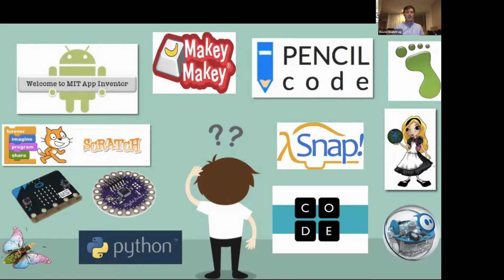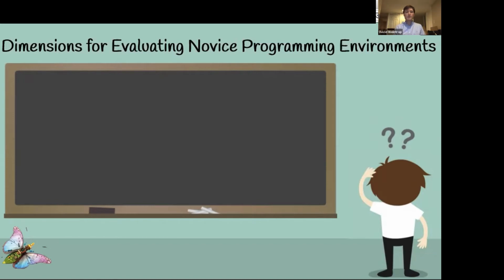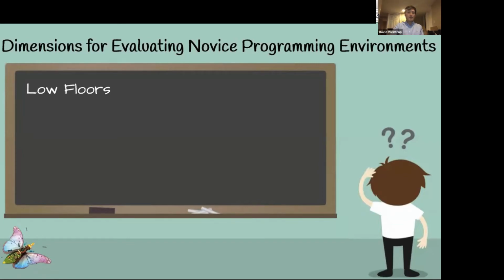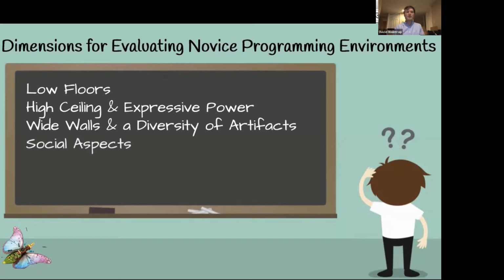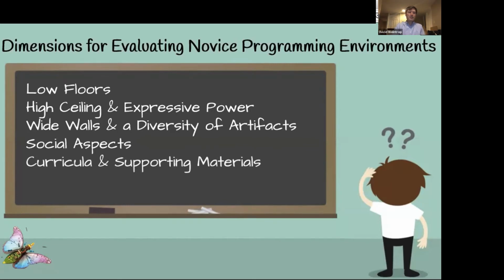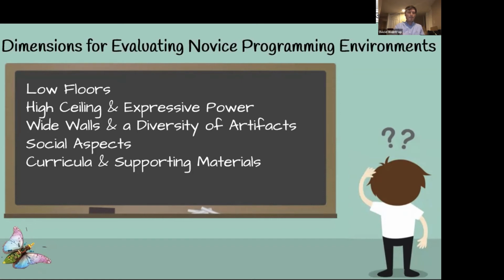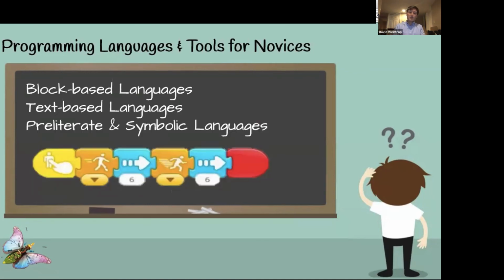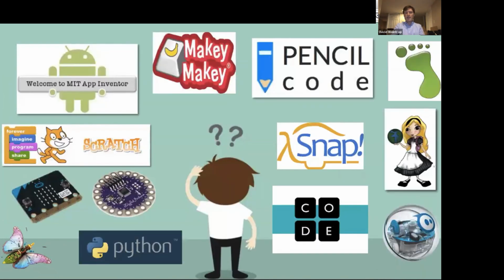Ch10. JavaScript, Python, Scratch..? Navigating the Bustling World of Intro. Programming Languages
J is for JavaScript, Python, Scratch, or Something Else? Navigating the Bustling World of Introductory Programming Languages! This video provides a glimpse into the (concept) chapter on programming languages—the dimensions for evaluating and choosing novice programming environments for use in introductory programming school classrooms presented in the chapter on how to support constructionist learning in introductory programming classrooms. It also outlines popular programming languages and environments for schools. This is chapter 10 in the collaboratively authored book: "Computer Science in K-12: An A to Z Handbook on Teaching Programming" edited & co-authored by Shuchi Grover, Ph.D.

Chapter Author(s): David Weintrop and Shuchi Grover

More on "Computer Science in K-12: An A to Z Handbook on Teaching Programming"

(Color Paperback) Computer Science in K-12: An A to Z Handbook on Teaching Programming

(B&W Paperback) Computer Science in K-12: An A to Z Handbook on Teaching Programming